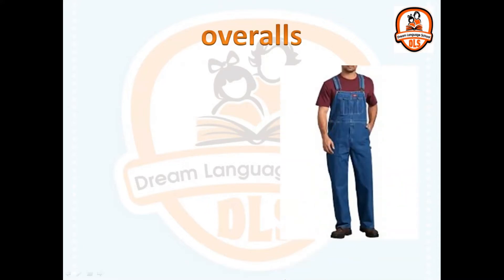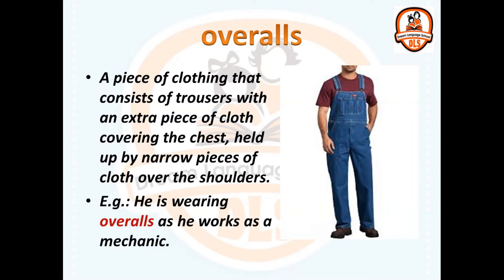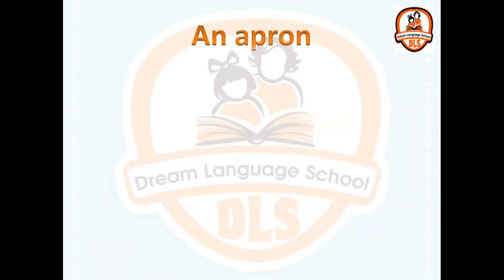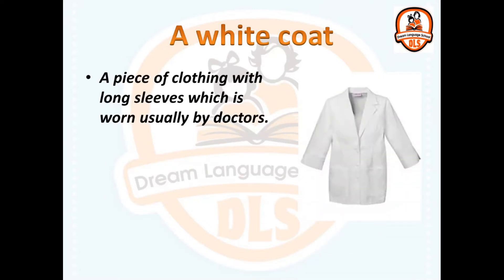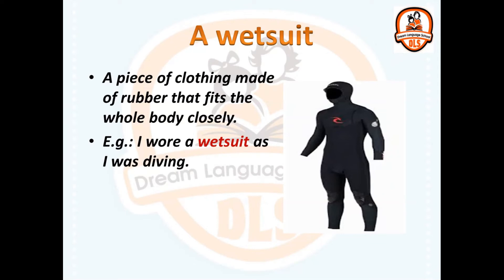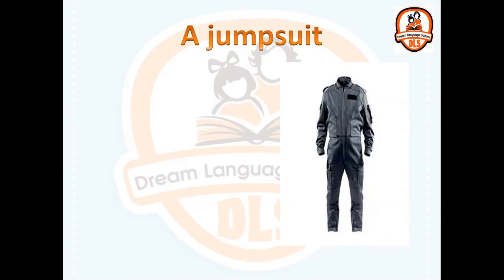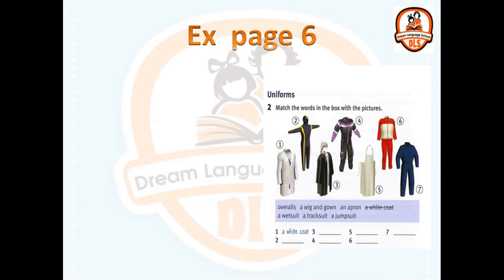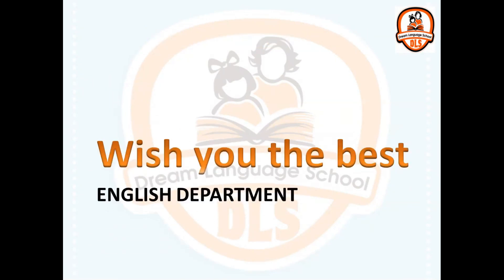M 1 U 1 Uniforms